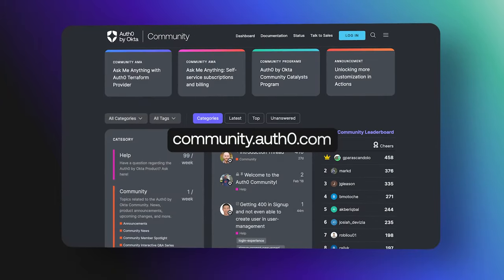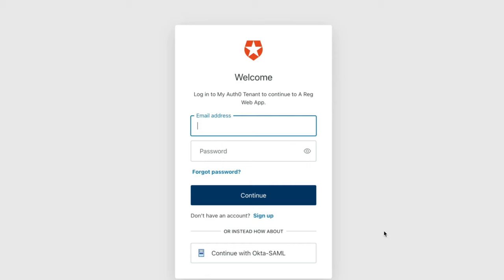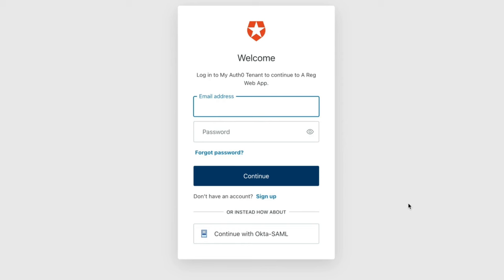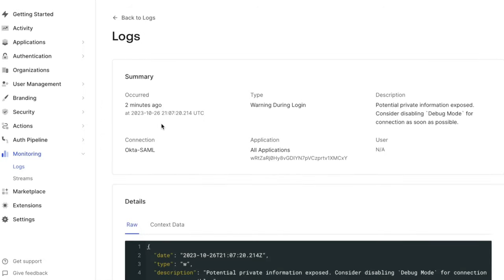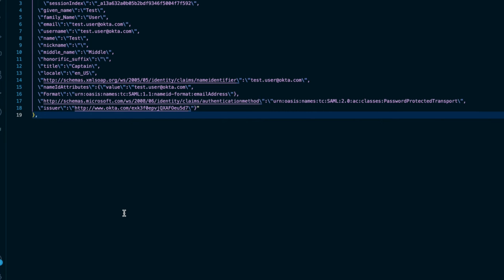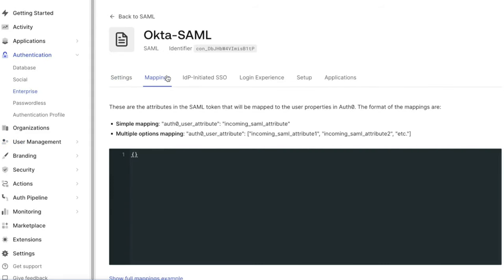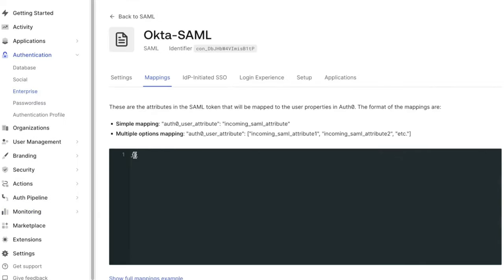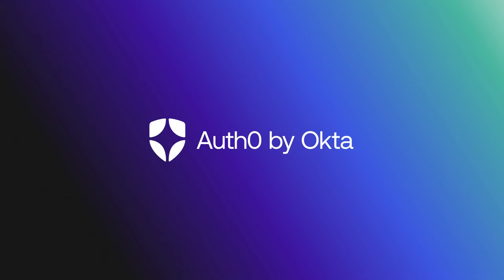Mapping SAML Attributes - Auth0 Support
In this video, we will discuss troubleshooting issues related to SAML  attribute mapping.